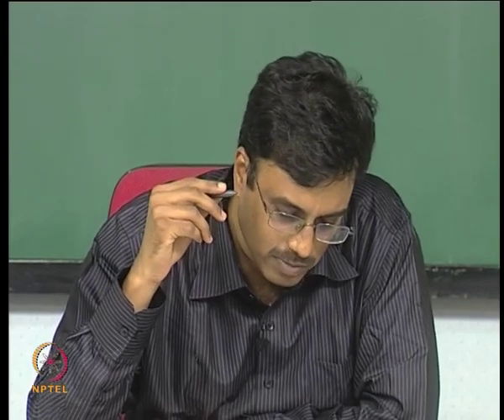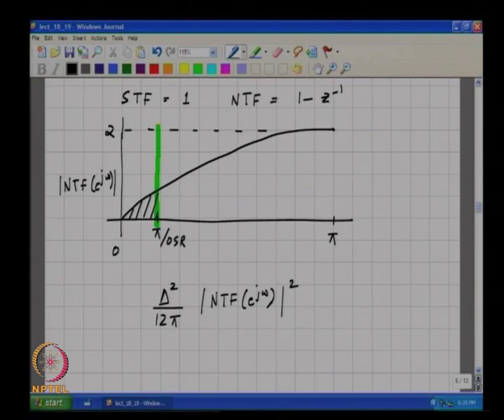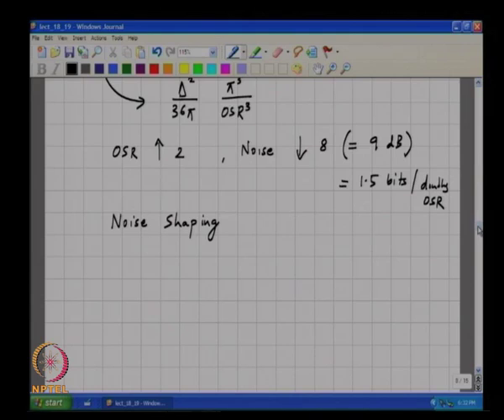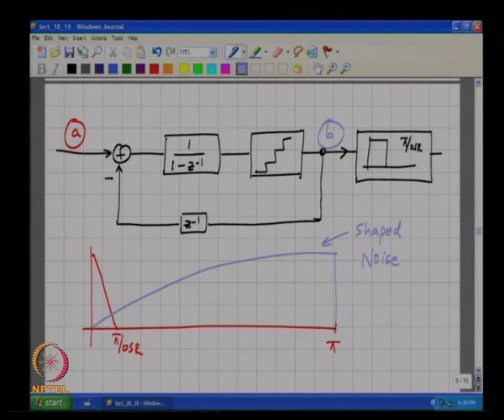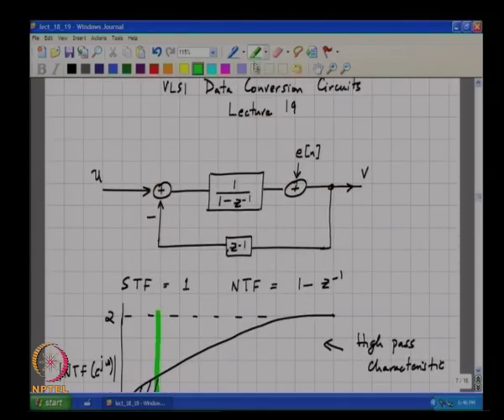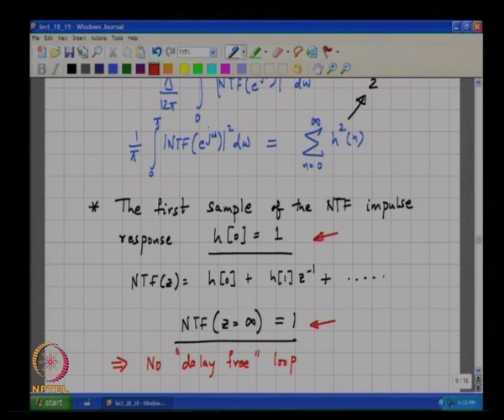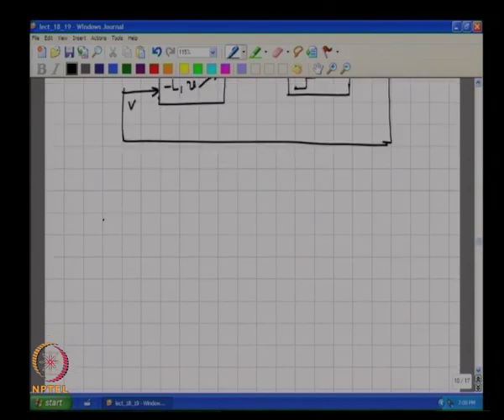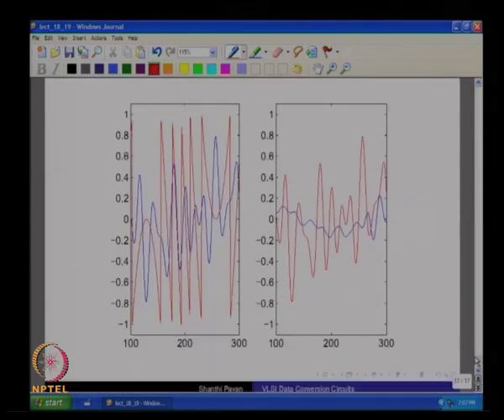Mod-01 Lec-19 Delta-Sigma Modulation - 1